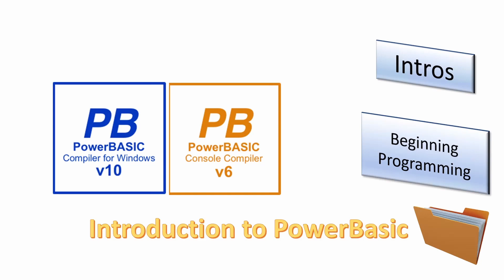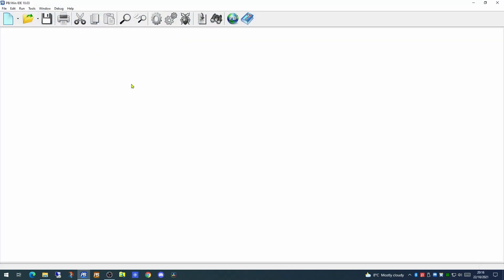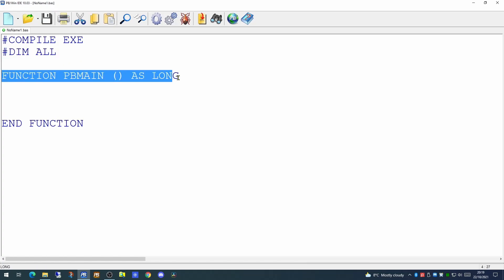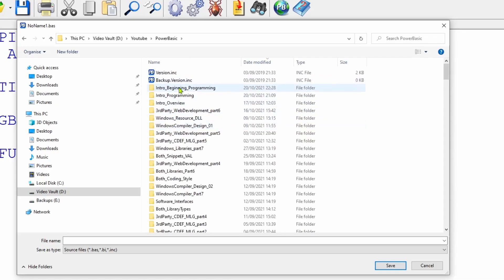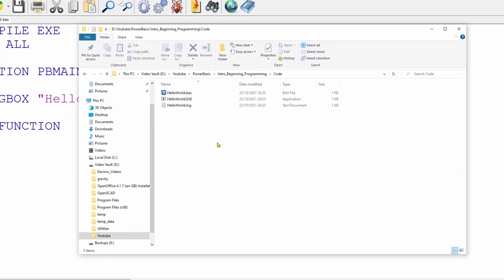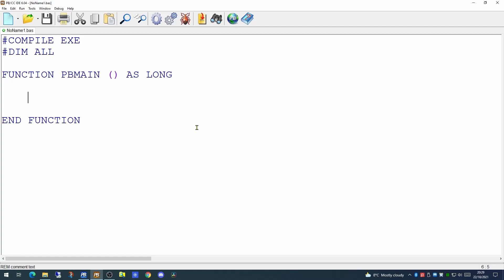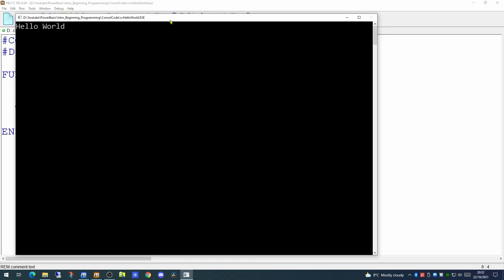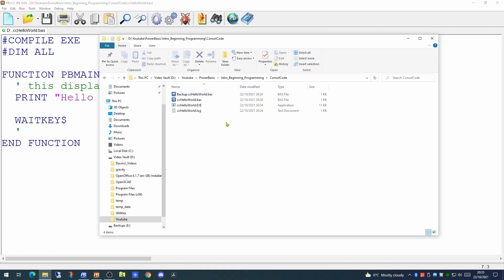Writing your first program using the PowerBasic Windows and Console compilers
In this series of videos, which are aimed at those who have never coded in any programming language before, I will try to provide an introduction to the PowerBasic products and help you start your journey into programming.

where there is a forum and an active community of PowerBasic developers